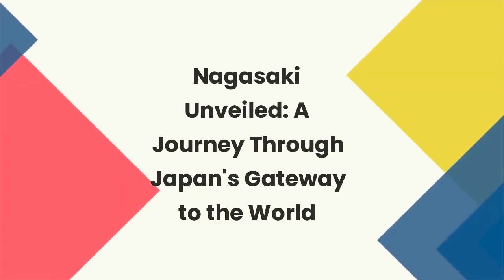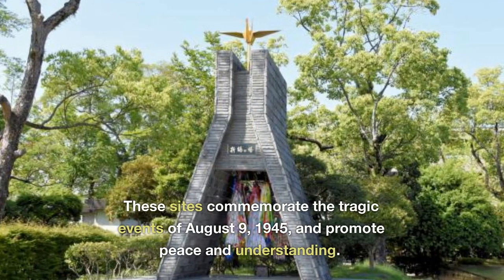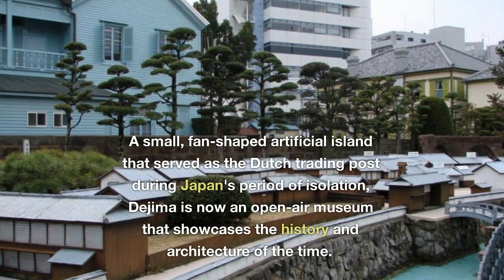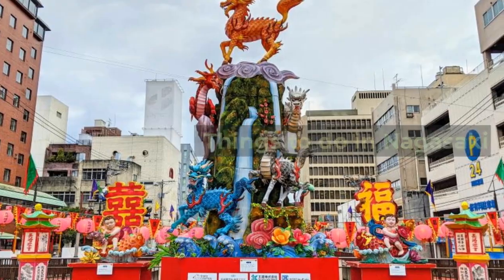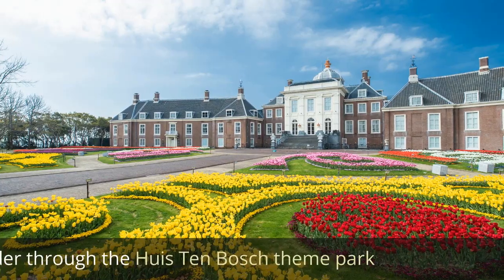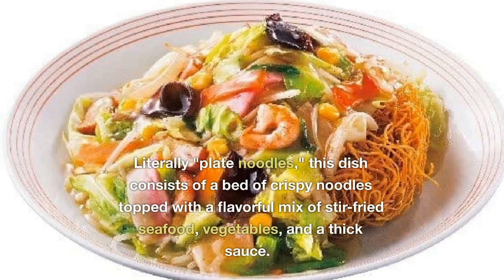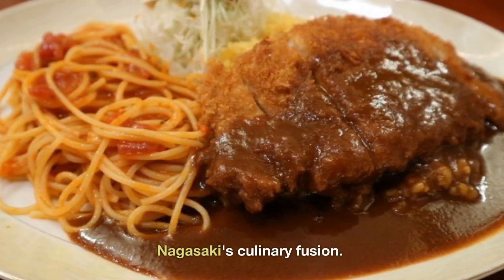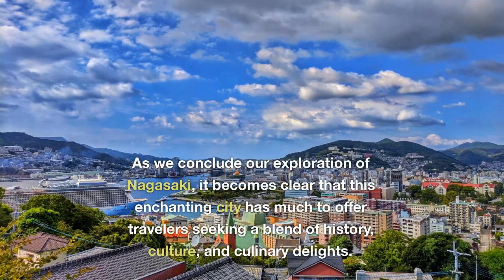Nagasaki, Japan: Unrevealing A Journey Through Japan's Gateway to the World 長崎県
Welcome to our Nagasaki, Japan travel guide! In this video, we'll take you on an unforgettable journey through the vibrant history, culture, and natural beauty of this captivating city. Join us as we explore hidden gems and must-see attractions that make Nagasaki a top travel destination in Japan! 🌸🏮

Don't forget to give this video a 👍 if you enjoyed it, and leave a comment below to let us know your favorite part of Nagasaki or any travel tips you have!

00:00  Nagasaki, Japan
00:26  Peace Park and Atomic Bomb Museum
00:41  Glover Garden
00:53  Dejima
01:06  Oura Church
01:18  Hashima Island (Gunkanjima)
01:32  Nagasaki Harbor Cruise
01:39  Twenty-Six Martyrs Museum and Monument
01:50  Nagasaki Ropeway
01:58  Huis ten Bosch theme park
02:09  Nagasaki Champon
02:17  Castella Cake
02:25  Sara Udon
02:36  Shippuku Ryori
02:46  Toruko Rice
02:57  Nagasaki Chinatown
03:24  Conclusion